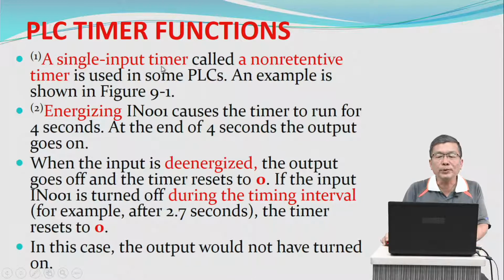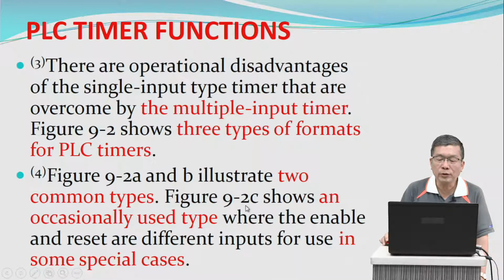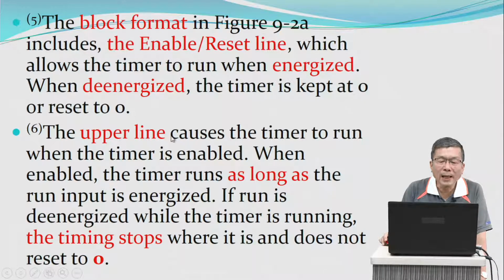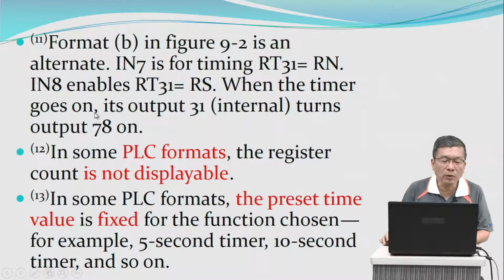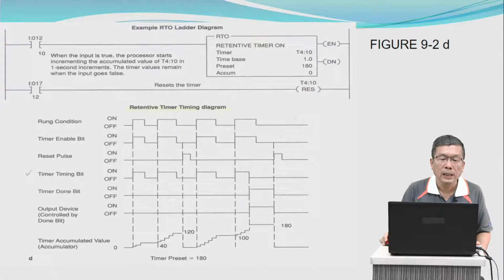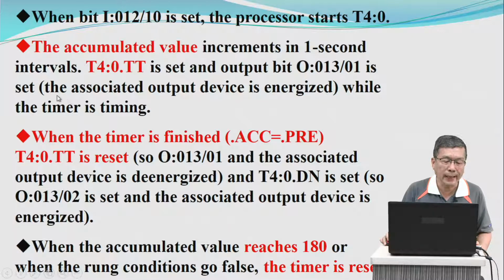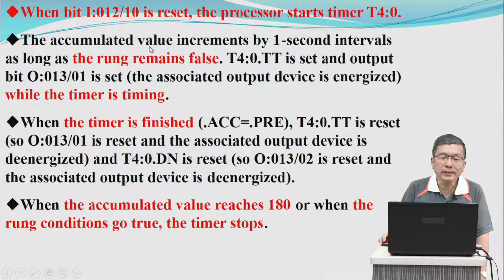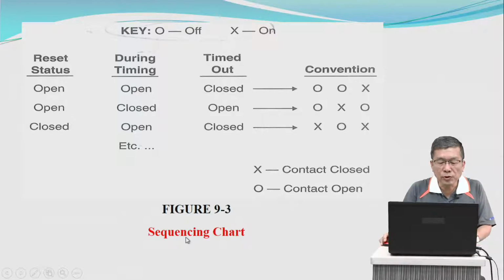7 2 2 Timer Functions ch9 PLC Timer Functions